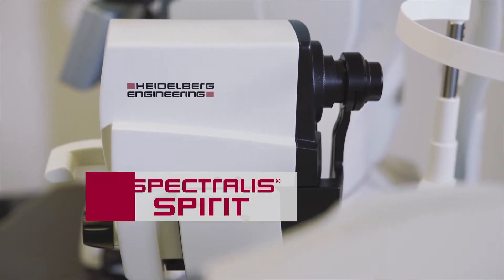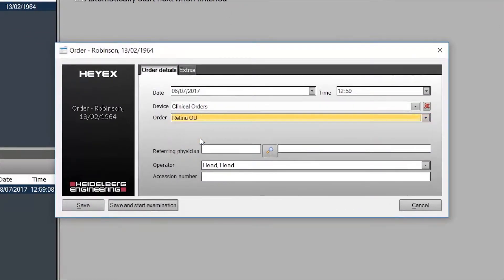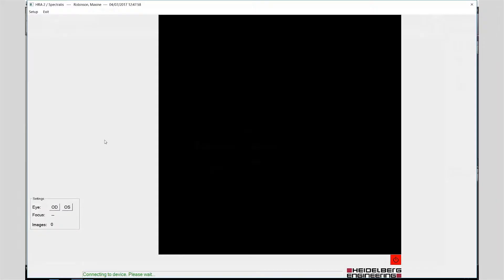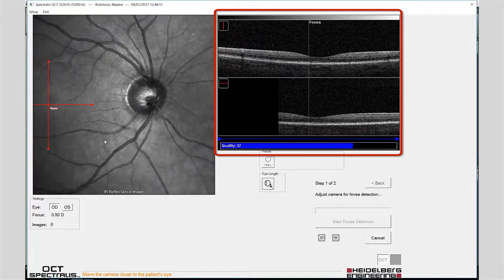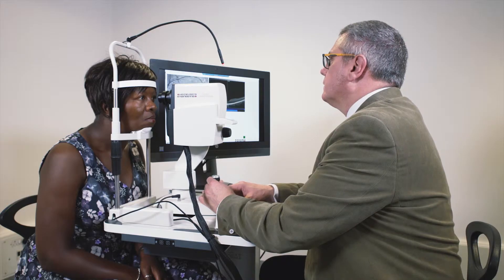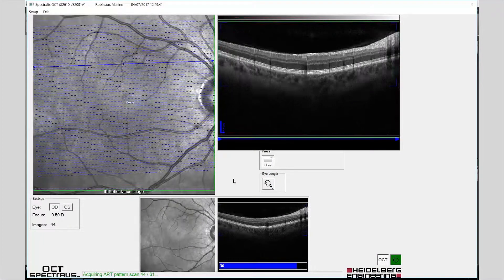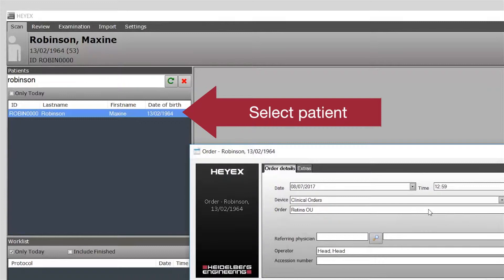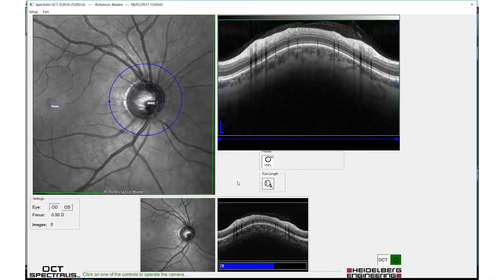HOW TO: SPECTRALIS SPIRIT Acquiring Macula and Glaucoma Scans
This short instructional video guides you through how to acquire baseline and follow-up macula and glaucoma scans using the SPECTRALIS SPIRIT.